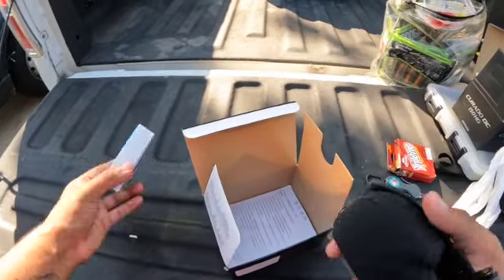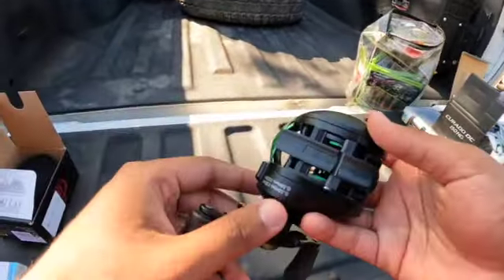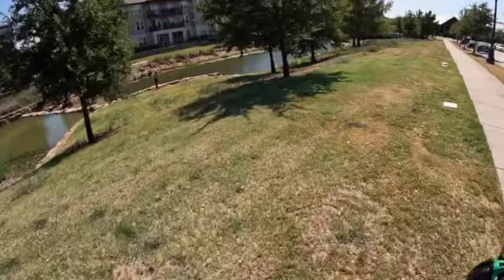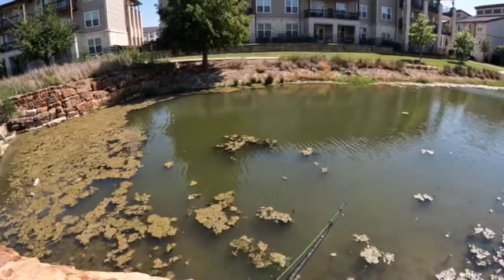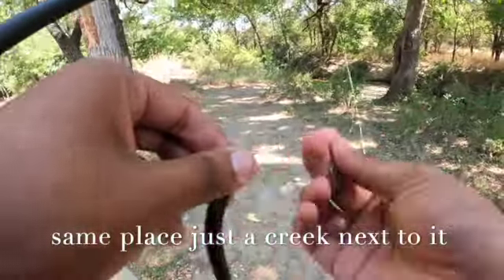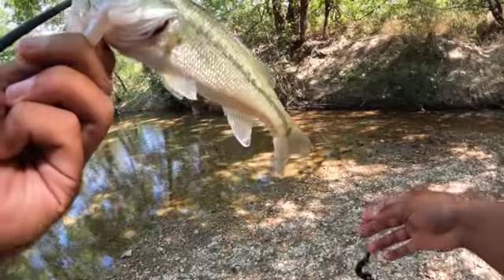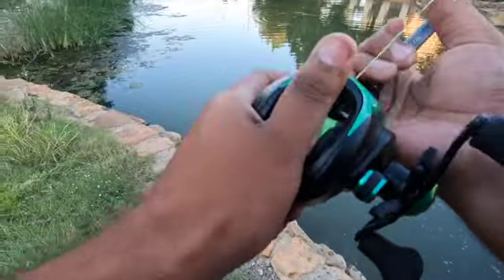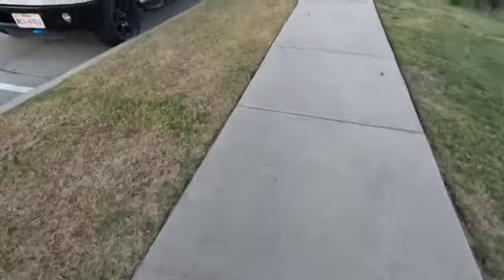I BOUGHT AMAZONS CHEAPEST FISHING REEL EVER!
. $13 I HATE THIS THING.